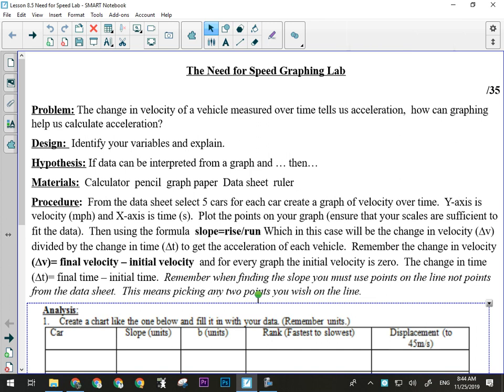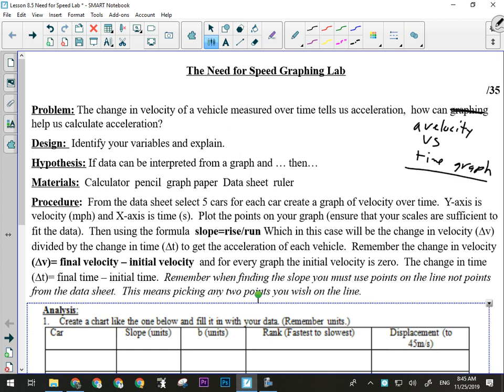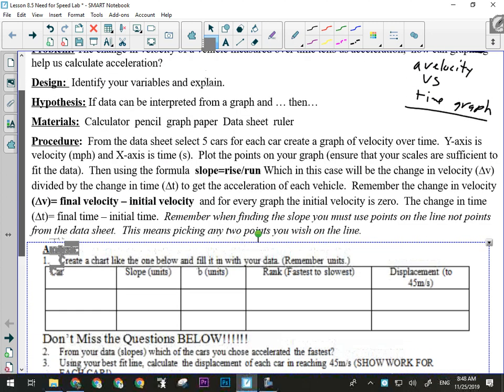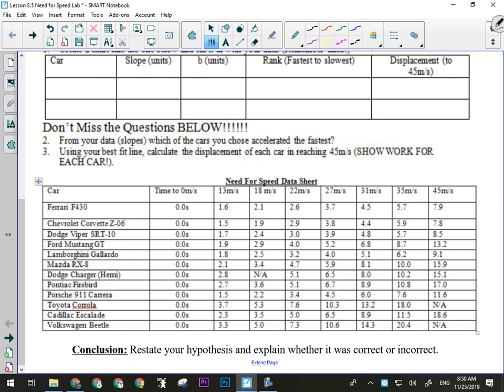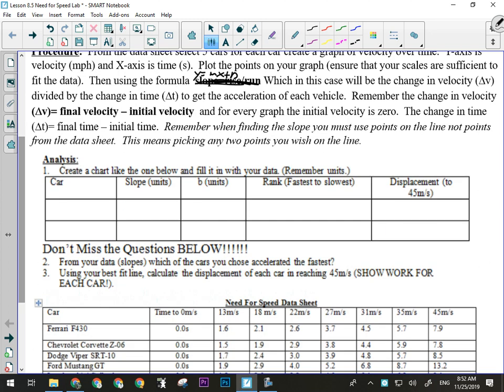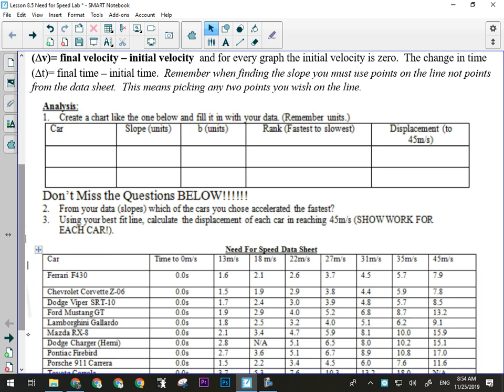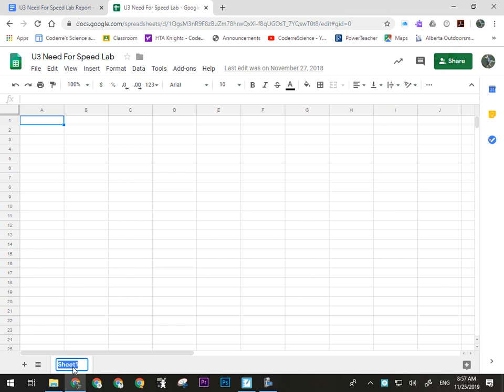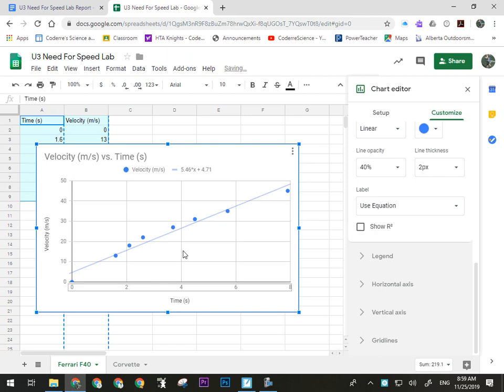Science 10 | Need For Speed Lab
Instructions for completion of lab report.